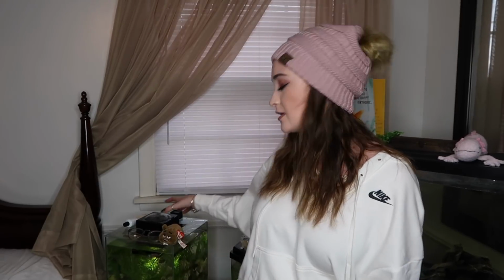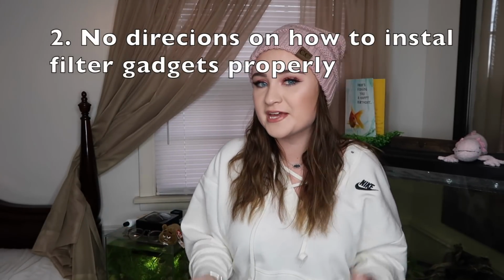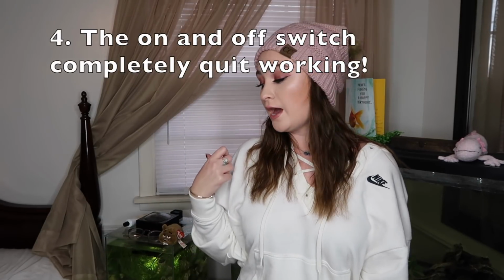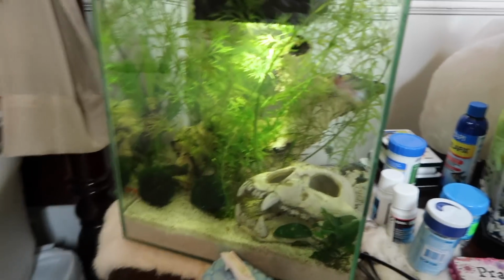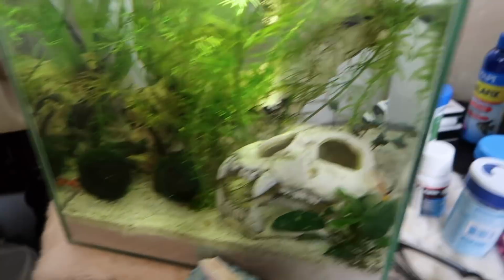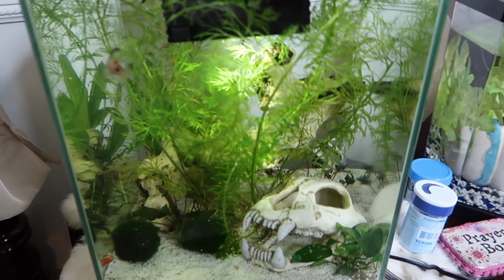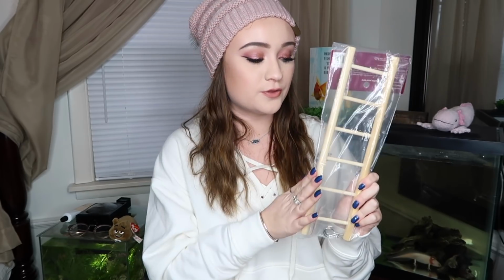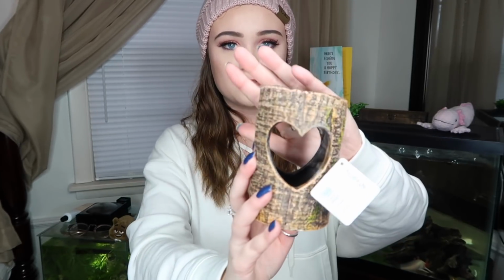MINI PETSMART HAUL & FLUVAL CHI BETTA TANK REVIEW *its not good* | ItsAnnaLouise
Hey guys! Today's video is a mini Petsmart haul where I show my new betta tank ornament and ladder for my rats! Also, I have a much needed fluval chi tank review up in this video!  IT WOULD MEAN THE WORLD TO ME💓